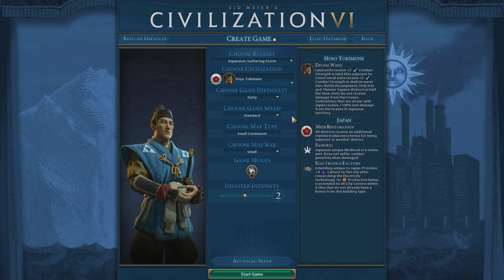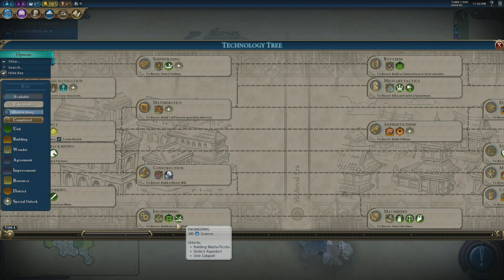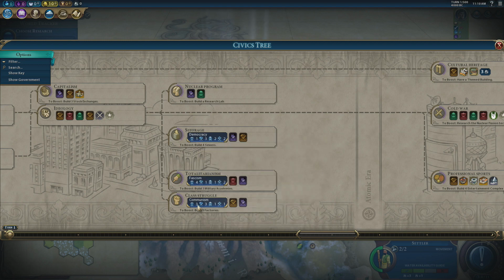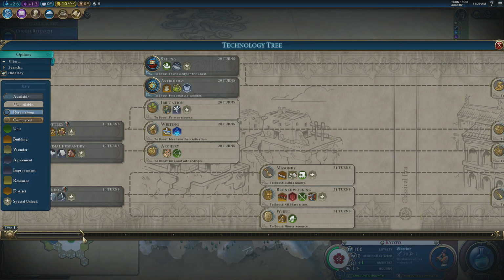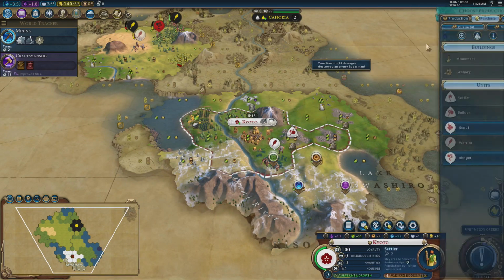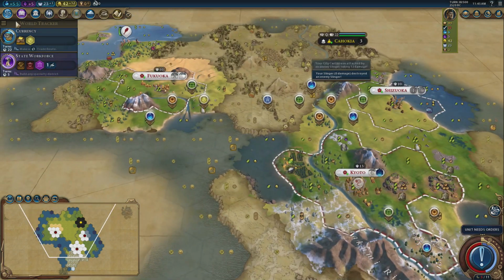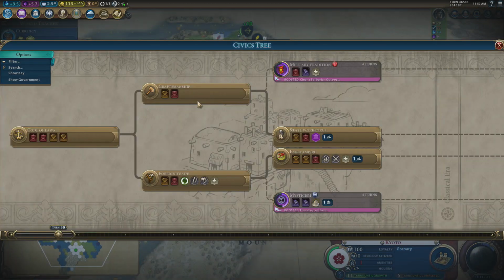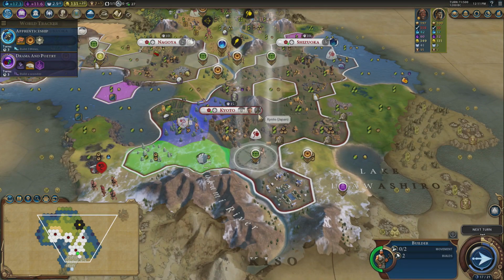The Ultimate DEITY SCIENCE GUIDE - #1 - (Civ 6 Gathering Storm – MAY 2020 UPDATE)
Hello! My name is Ursa Ryan. I've created a guide explaining how to beat the DEITY AI on Civ 6. DEITY often feels like the game cheats to get one over you. Often, the game is in fact cheating. But that is OK. If the game needs to cheat, it has flaws - and flaws can be exploited and drilled into if you know the tricks.

My guide attempts to cover everything from overall strategy and tips, district choice and focus, Civics and Techs, governor choice and placement, city state strategy - as well as other thoughts as they came to me when filming.

I’m also actually playing the game in order for you to follow along as well (seed in the first few minutes) – just to prove this can be done by anyone. I've attempted to keep this guide as neutral as possible – it doesn’t matter who you play as really for this to work – just remember the two golden rules. +3 CAMPUS in every city, 10 POPULATION in every city. Easy!

Thank you and enjoy!!! UR xx

Full Mod list (all available from the steam workshop):
Better Espionage Screen
Better Trade Screen
More Lenses
Great Works Viewer
Vibrant Waters (Prettier Water Textures)
Colorized Historic Moments
Prismatic - Color and Jersey Overhaul
Real Great People (UI)
Unique District Icons